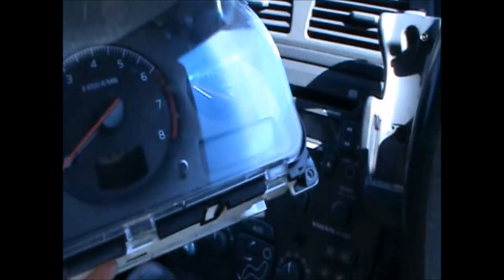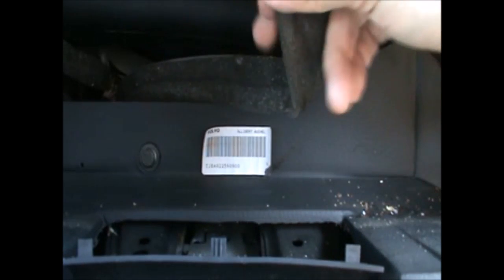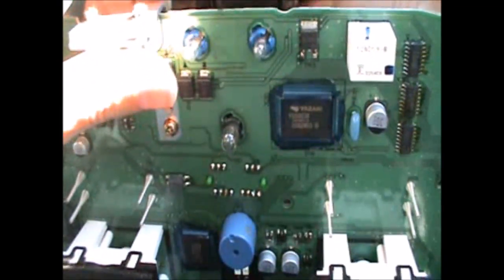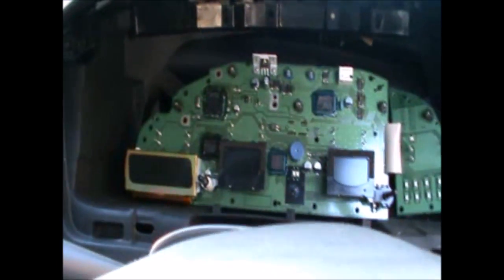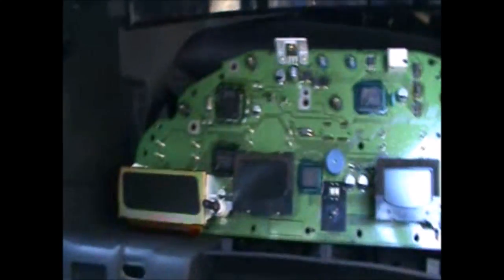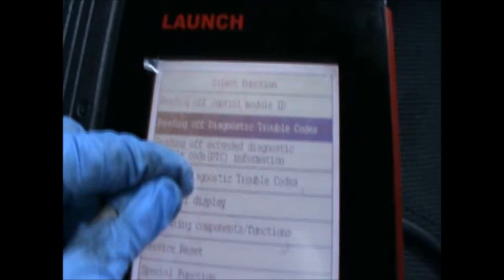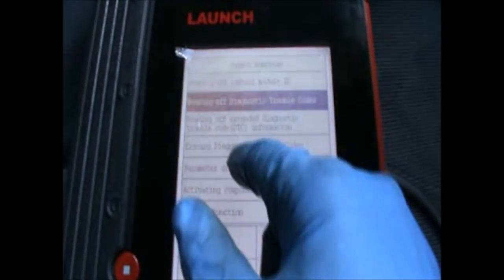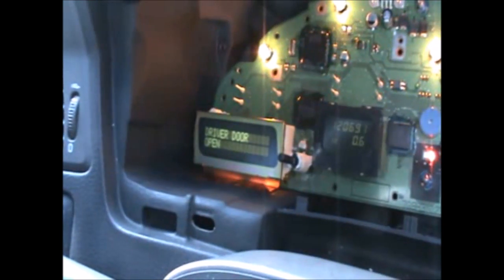Volvo Instrument cluster problems srs message fixed and deleted fault codes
In this video I took off the cluster from a Volvo 70 as I had the srs message on the information display. i was able to fix it by soldering the microchips and other bits as well as the power plug it self which had tiny crack on the old solder. Lots of patients is required as well as being able to solder with a very small tip solder.